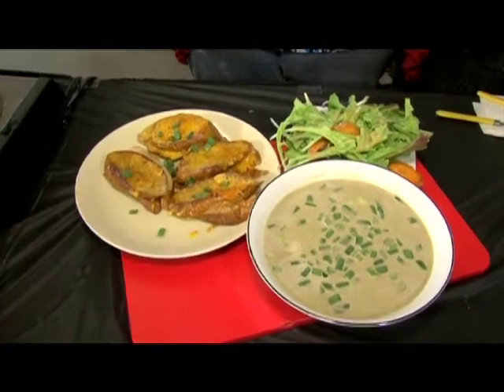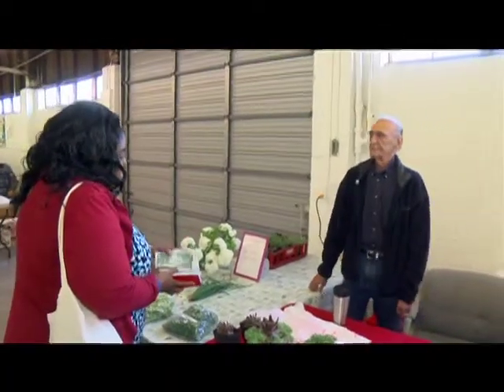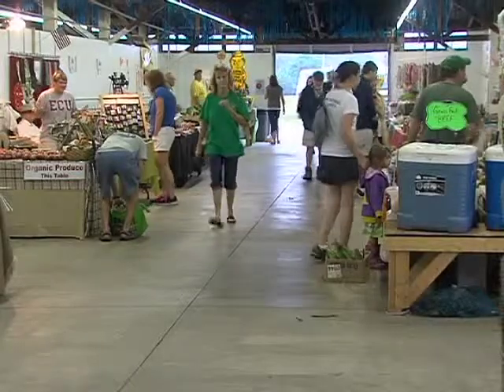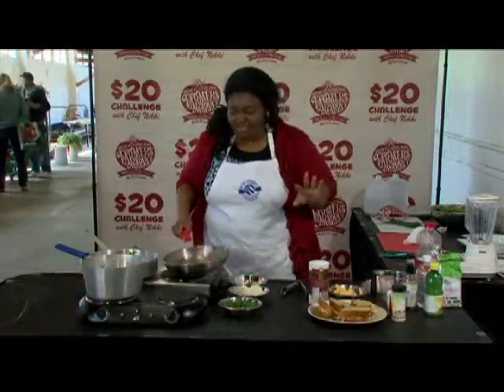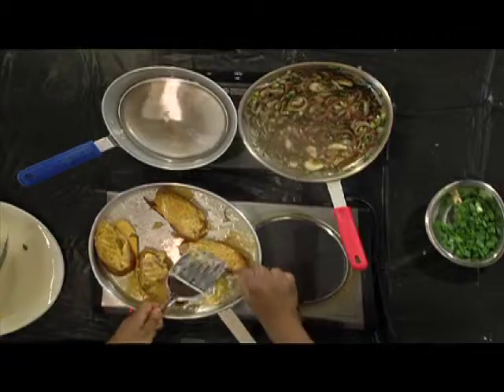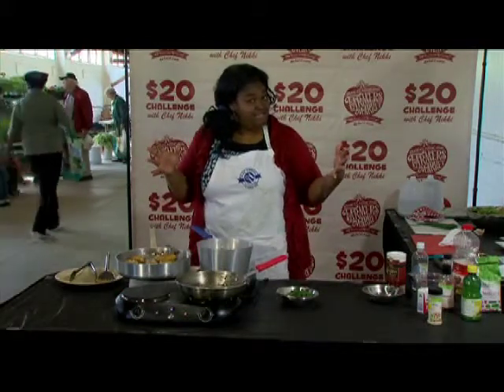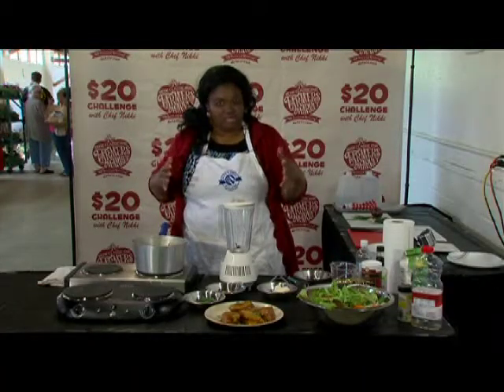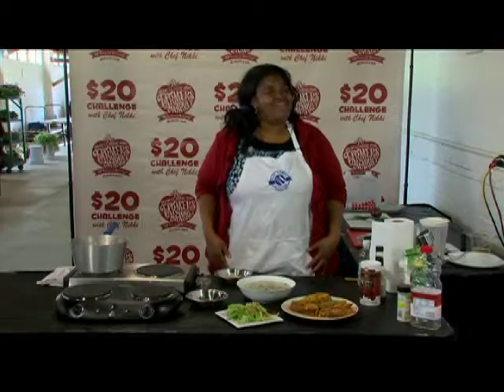20 Dollar Challenge May 2015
Chef Nikki Miller-Ka has only twenty dollars to buy ingredients to feed a family of four at the Dixie Classic Farmers Market.